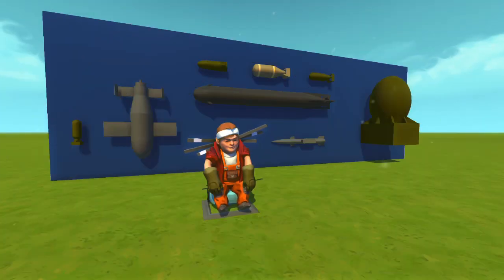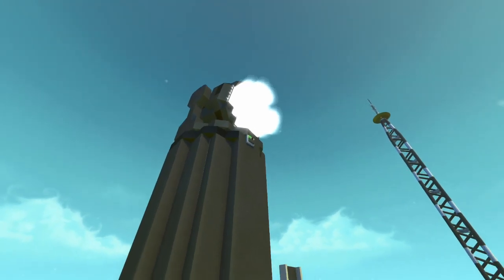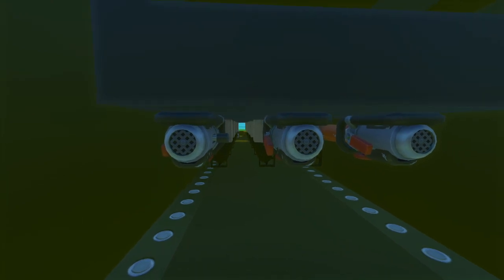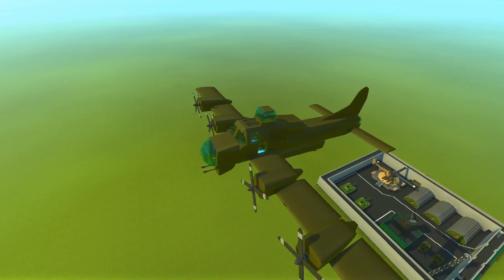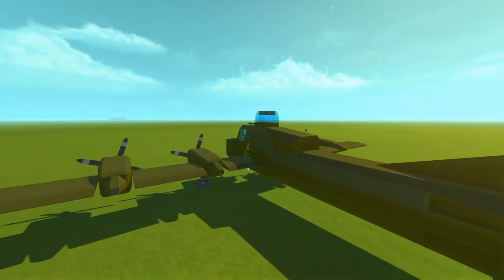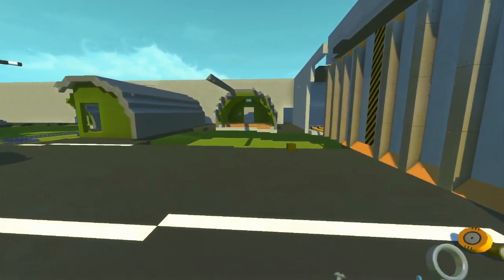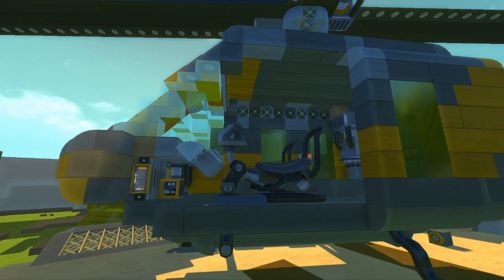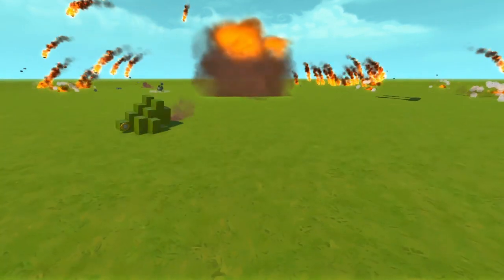BOMBER PLANE with CUSTOM BOMB EXPLOSIVES! - Scrap Mechanic Creations! - Episode 153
Explosives Update with custom BOMBS MOD!

In today's episode of Scrap Mechanic Creations! we'll be checking out the finished Bomber Plane by destroying a military base! This plane is loaded with custom explosives, the Bomb Mod.

- THE GAME -
Scrap Mechanic